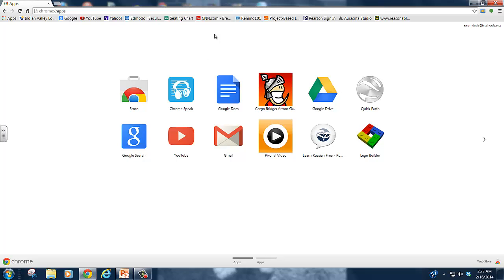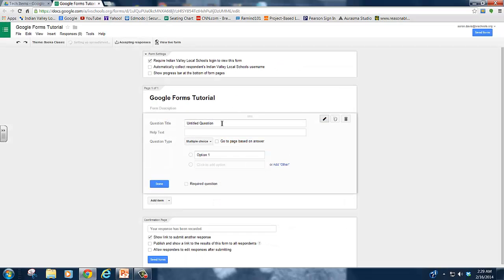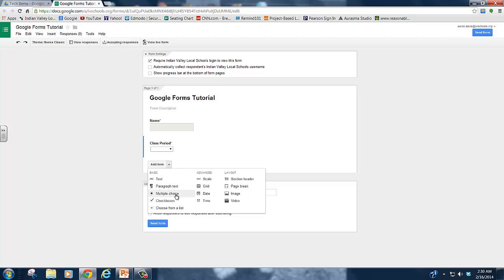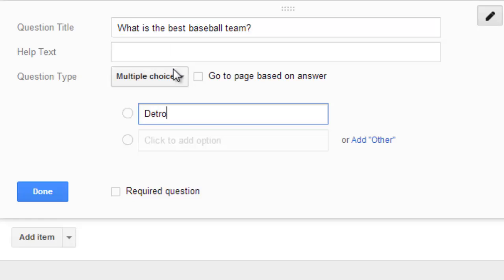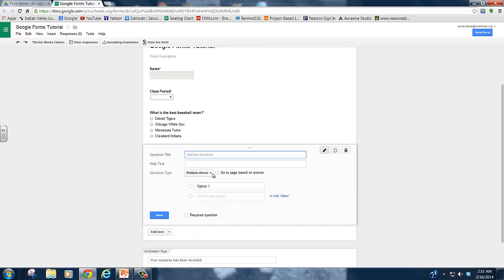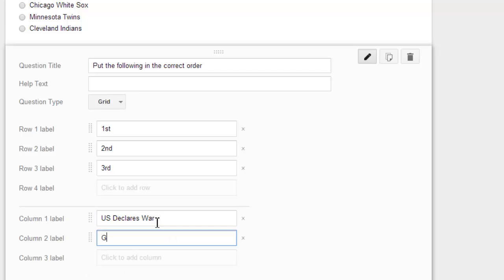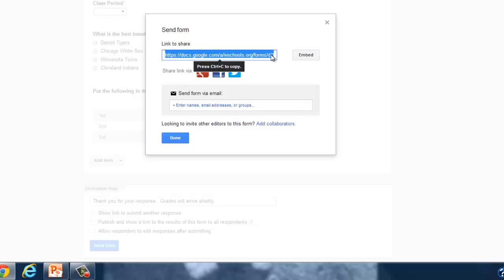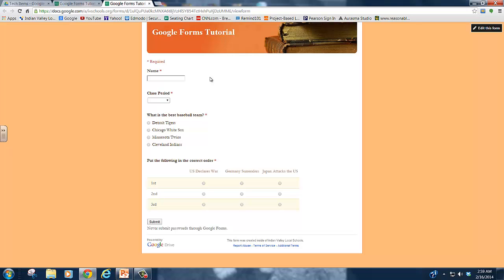Google Forms Test Tutorial (Basic)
How to create a basic test in Google Forms.  How to identify students, add multiple choice and grid questions.